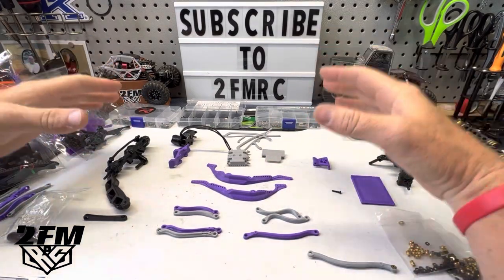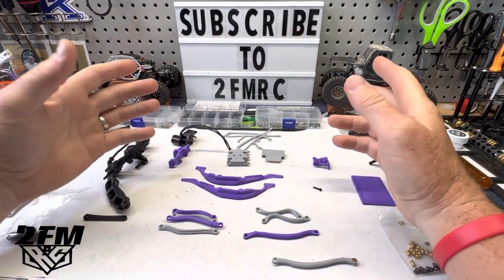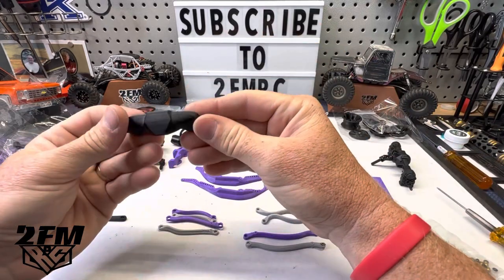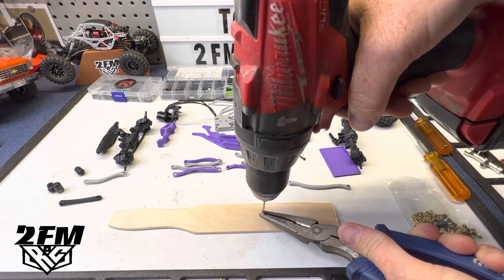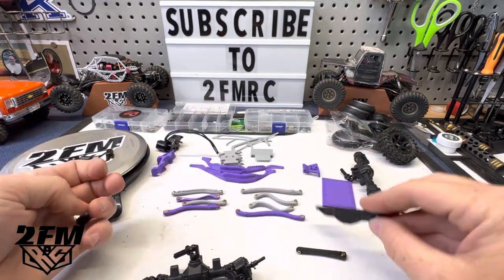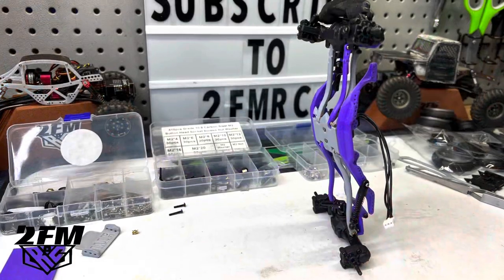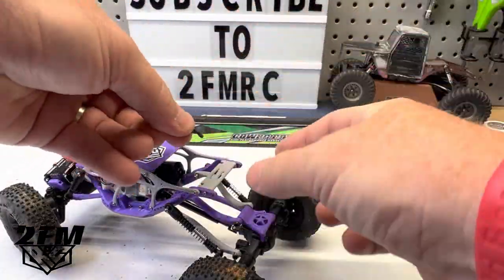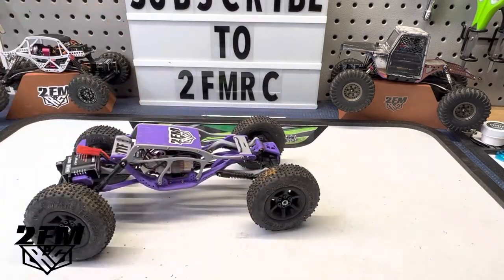Texoma 1/24 Slayer build & thoughts! SLAY DAY! FCX/SCX24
Finally getting to build the Texoma Rc caged slayer and this thing is an absolute beast!

00:00 Introduction
01:21 Build begins
05:45 Drilling ball studs
13:04 Complete build overlook
14:47 Slaying Begins! Overall Thoughts

Springs for shock mod found here